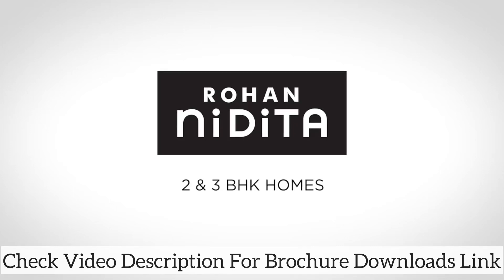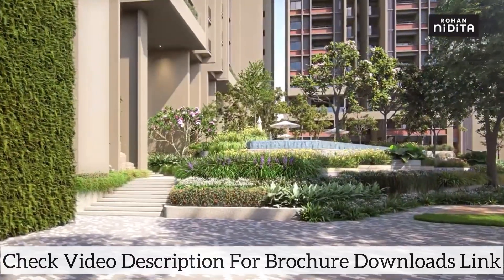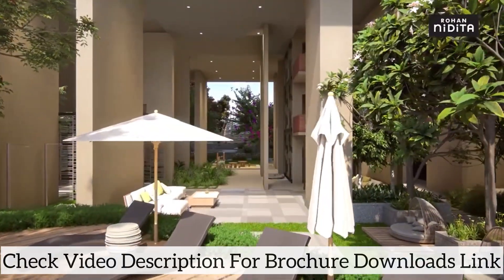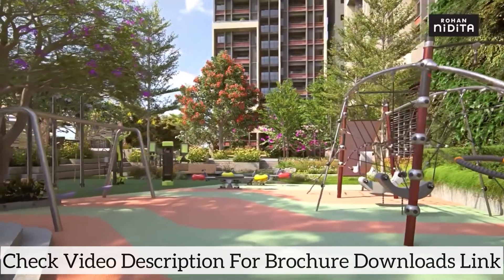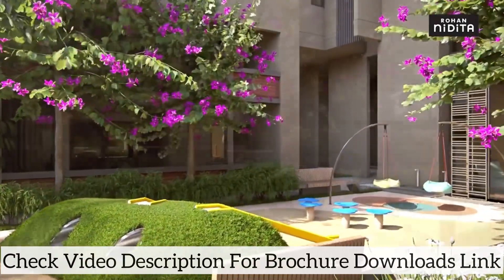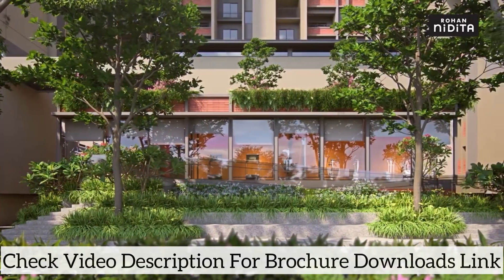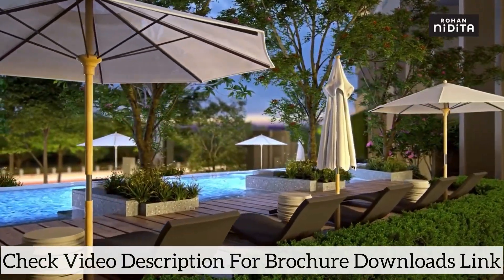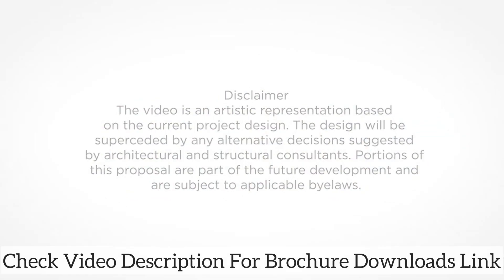Rohan Nidita Hinjewadi | Luxury 2 & 3 BHK Homes in Hinjewadi | Rohan Builders Pune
Speak To Us : 📱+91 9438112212

Creating privacy in residential projects is one of the biggest challenges that we face. But at the same time, we understand that a home isn’t a home without uncompromised privacy.

We’ve master-planned Rohan Nidita in such a way that every home in each block will enjoy all these unique privacy features and more. The windows and balconies will look into an identified open space and not have a direct view of any building. By eliminating common walls, we make sure noise doesn’t travel from one home to the other. And the homes are laid out in such a way that privacy is ensured not only within the apartment but at the lobby level as well.

At Rohan Nidita, you’ll also discover little surprises that contribute to greater joys. Vehicular and pedestrian paths are completely bifurcated so that you and your loved ones can enjoy easy movement within the property. The pedestrian plaza located at the upper ground level sets the stage for community gathering and myriad group activities.

When it comes to the individual apartments, the layout of every home is meticulously planned with absolutely no wasted spaces. Each element has been carefully thought through to ensure the highest utilisation of the available space without compromising on the design philosophy or functionality.

Rohan Nindita RERA Regn. Nos: P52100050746